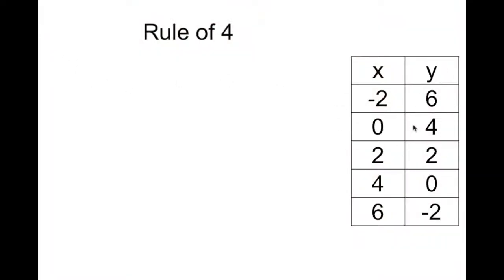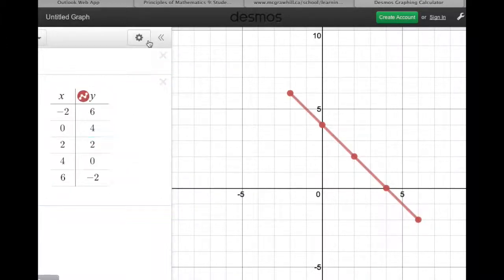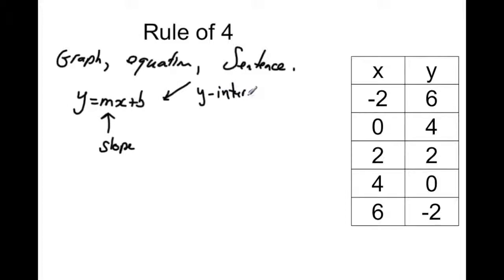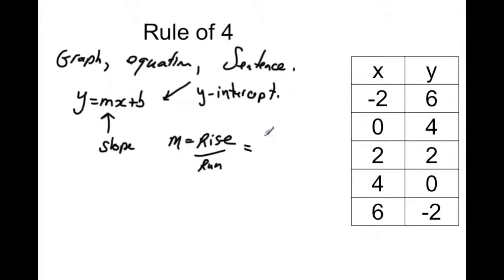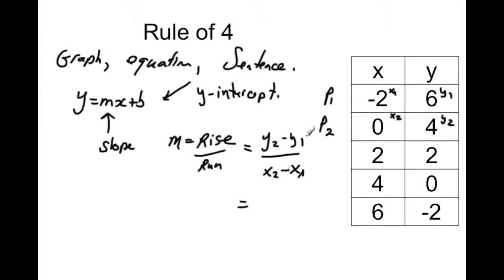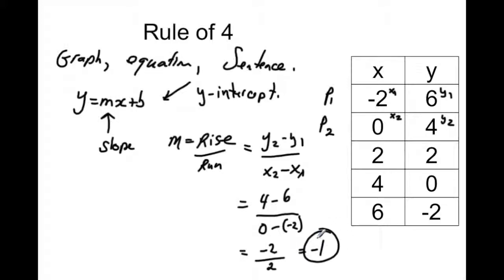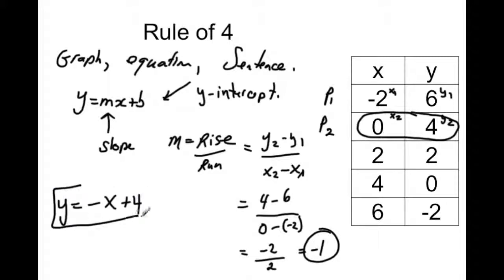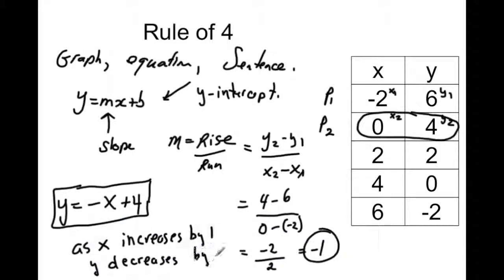Rule of four 1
Linear relation example.